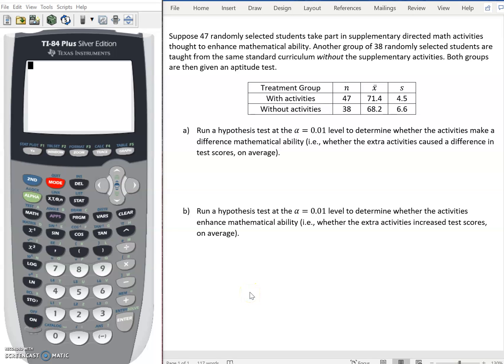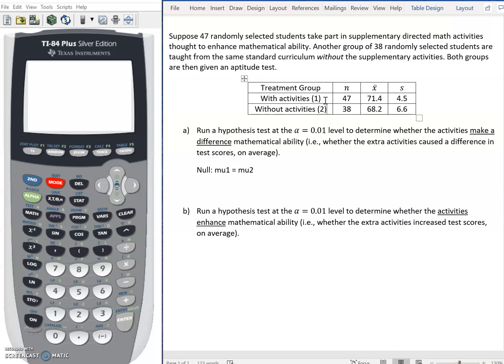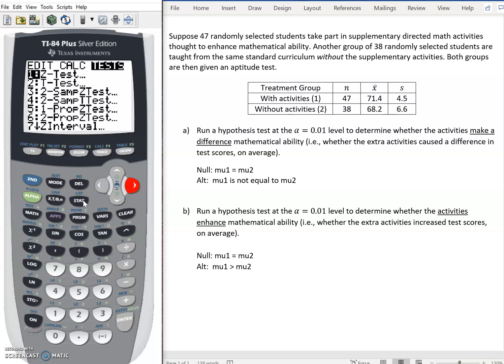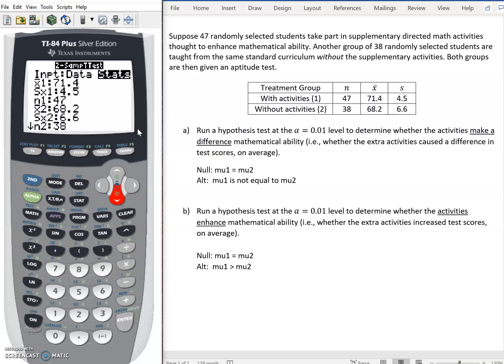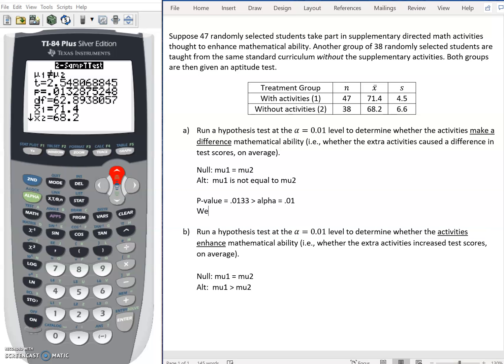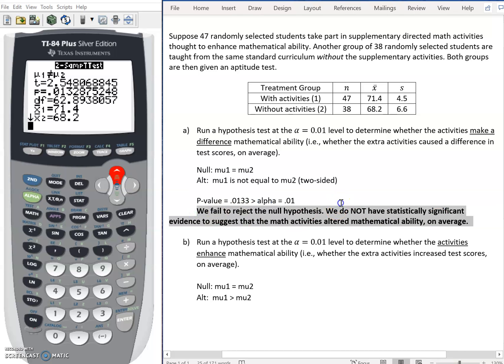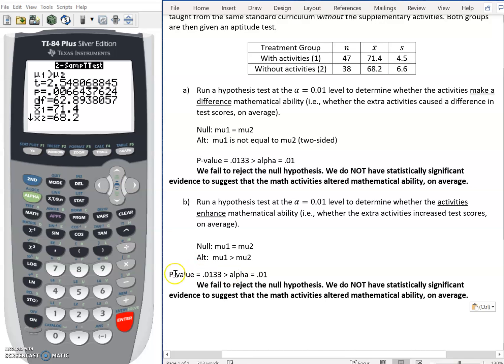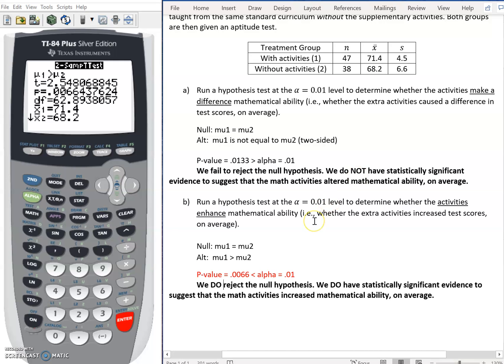Hypothesis Tests: 2 Means (TI84)